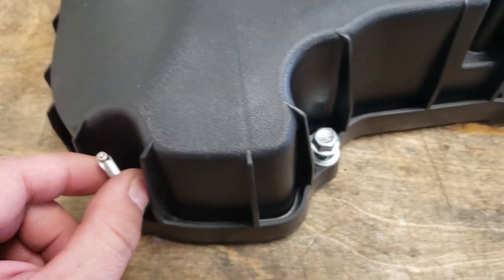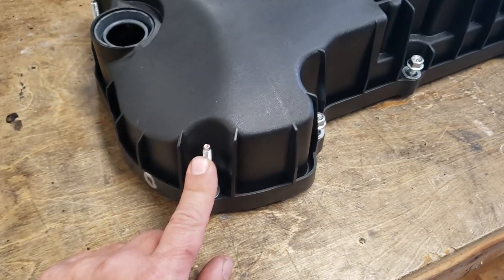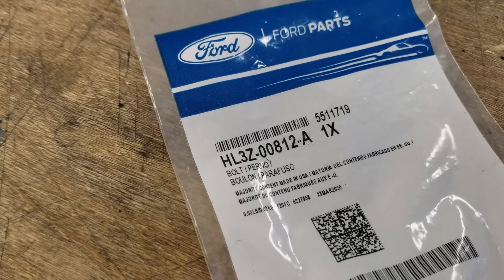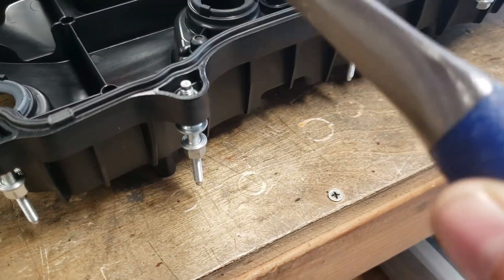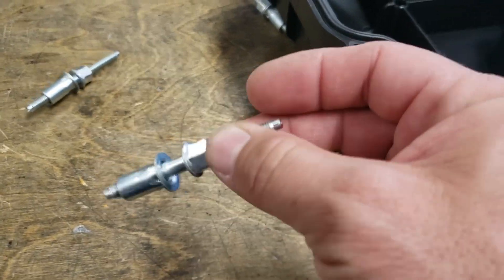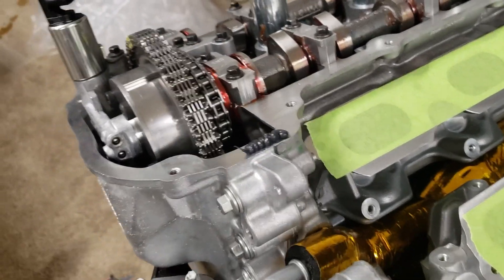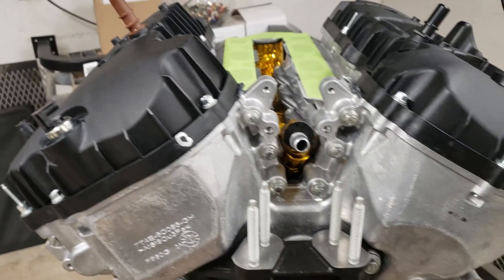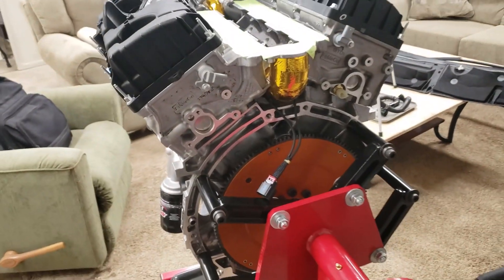Explorer SHO Flex 3.5L EcoBoost: Valve Cover Stud Replacement & Installation Guide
In this video, I demonstrate the process of replacing valve cover studs with non-studded bolts and installing the valve covers onto my built race block. Join me as I walk you through the steps and share valuable insights.

For more detailed information and step-by-step instructions, check out my You'll find comprehensive details about the process and additional resources.

🔧 Built Race Block: The modifications performed on my engine involve a built race block, showcasing the dedication to performance.

🔔 Subscribe: If you find this video informative and want to see more content related to engine modifications, DIY projects, and automotive tips, consider subscribing to my channel Your support is greatly appreciated!

Join me on Facebook: Connect with fellow automotive enthusiasts, stay updated with my latest videos and projects, and engage in discussions by following my Facebook

I hope this video helps you in replacing valve cover studs and provides valuable insights into engine modifications.